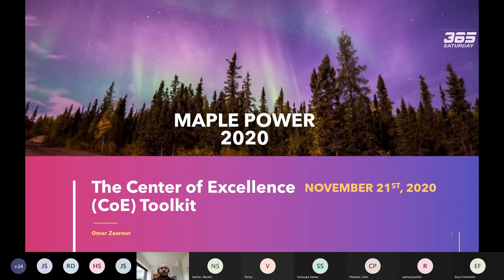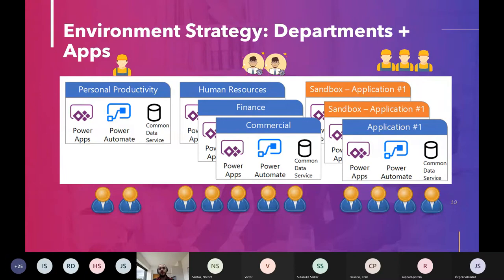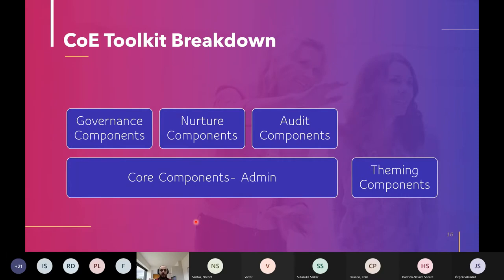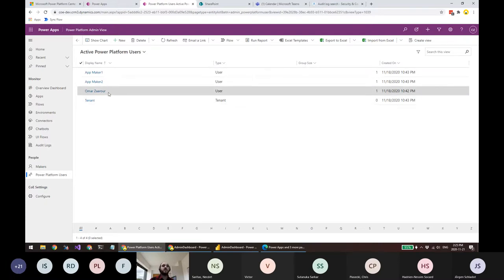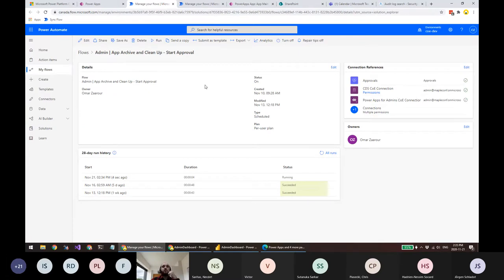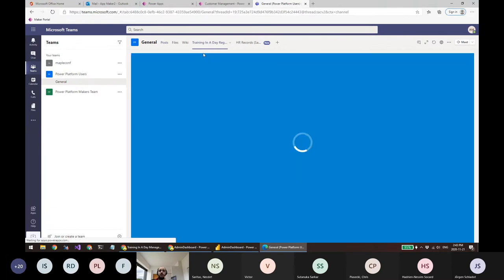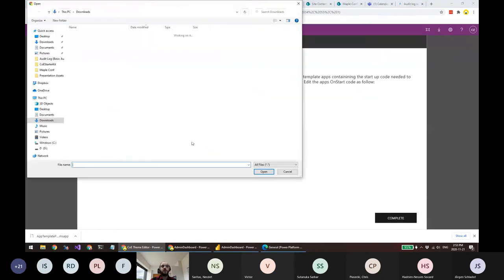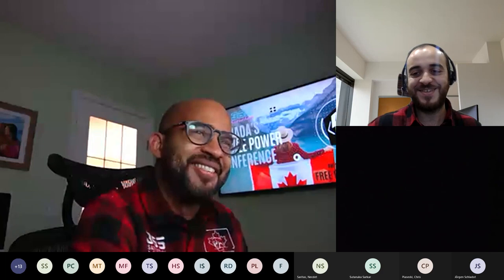Intro to the Center of Excellence (CoE) tool - Omar Zaarour